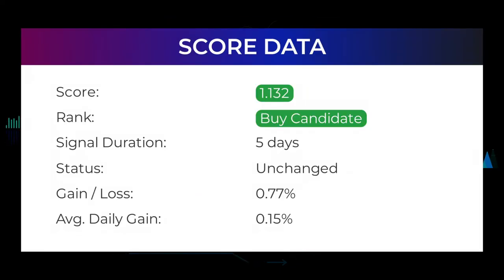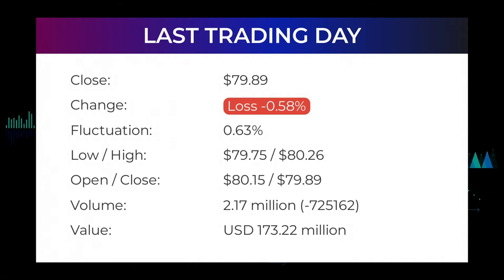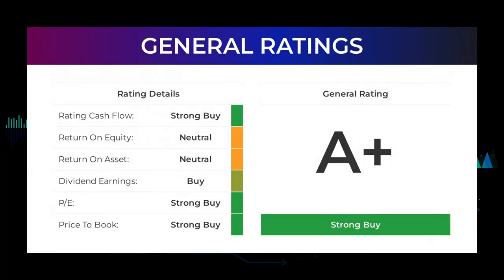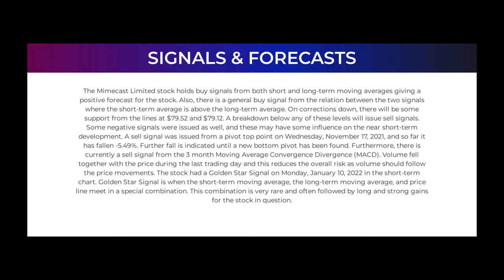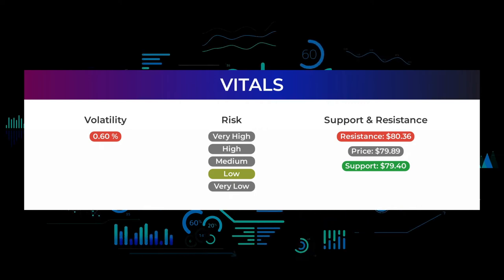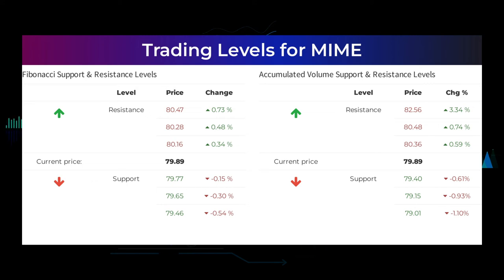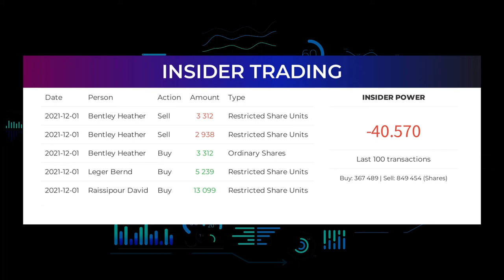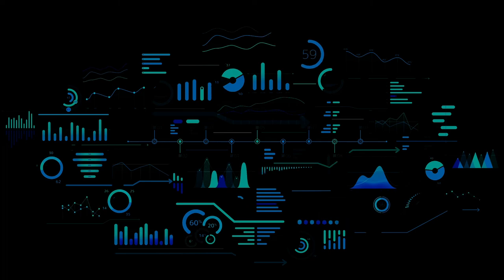MIME Price Predictions - Mimecast Stock Analysis for Wednesday, January 19th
Mimecast Stock Prediction and Forecast [MIME]

MIME price prediction was made on 19th of January, 2022.

We go over the MIME stock - Mimecast stock, and give our stock price prediction on the MIME stock, our MIME stock price analysis, and stock price forecast on MIME for Wednesday January 19th
MIME Stock Analysis - Mimecast Stock Price Prediction for Wednesday January 19th

MIME STOCK: THIS IS A MIME STOCK PRICE PREDICTION, MIME STOCK PRICE ANALYSIS, AND A MIME STOCK PRICE FORECAST VIDEO.